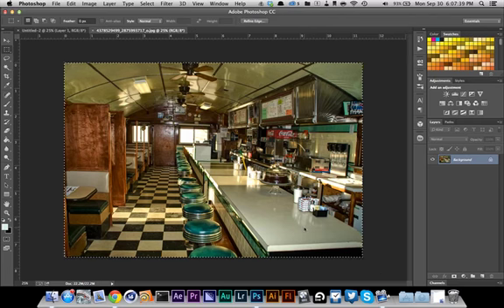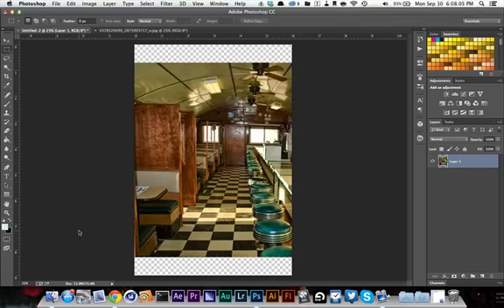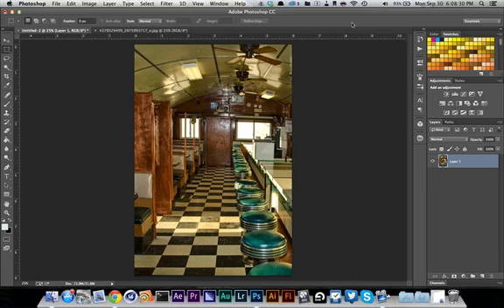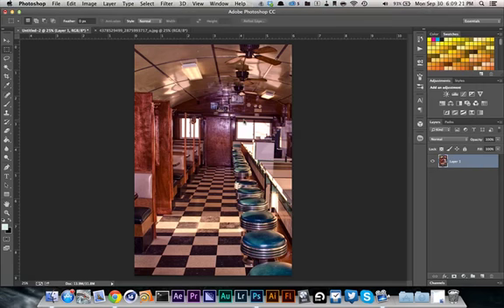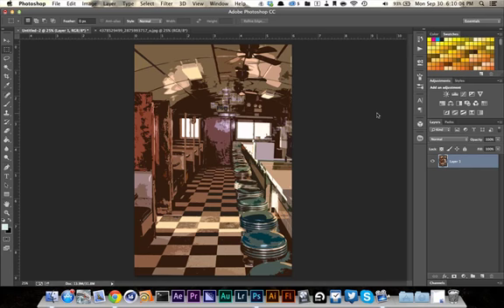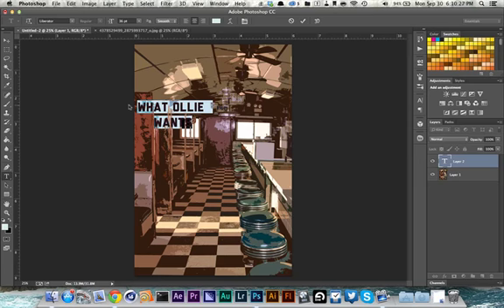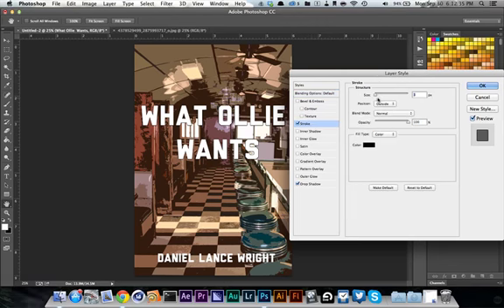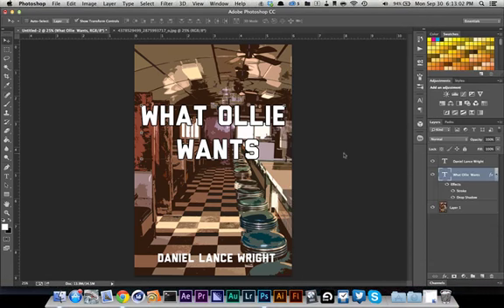What Ollie Wants Cover Design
We show you how to make the What Ollie Wants cover in Photoshop. For those looking to build their own cover this is a great video to watch to learn some basics.